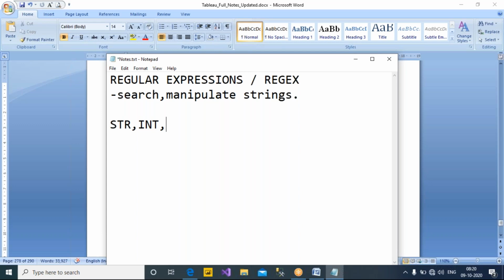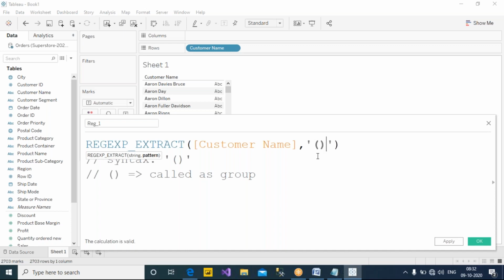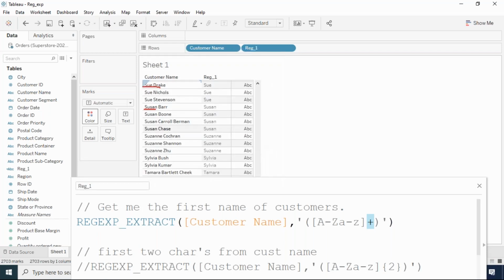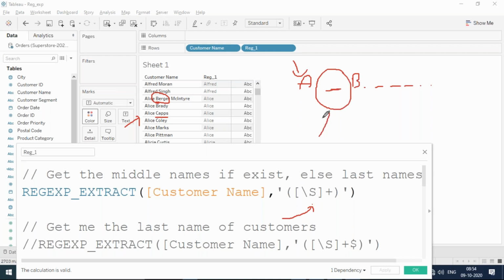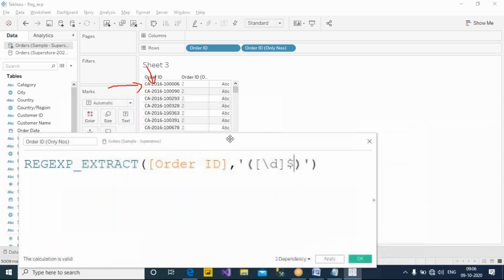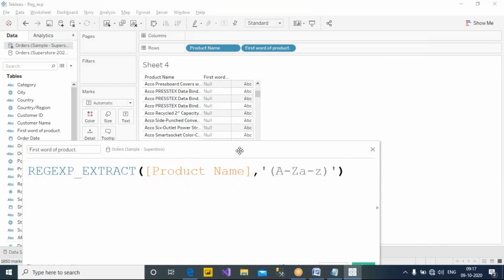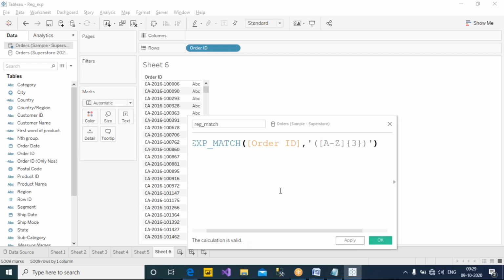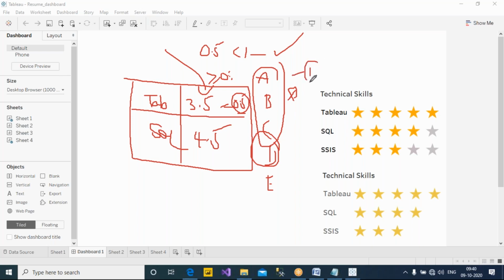09 10 2020